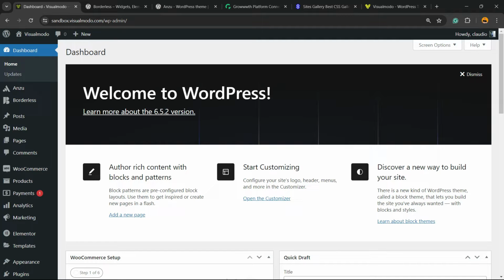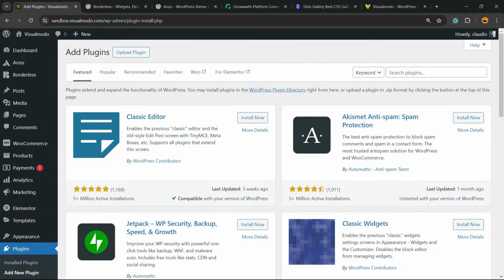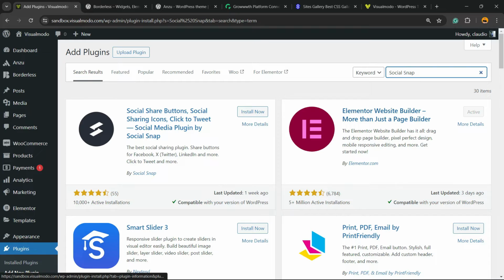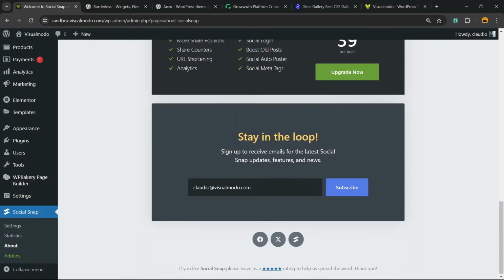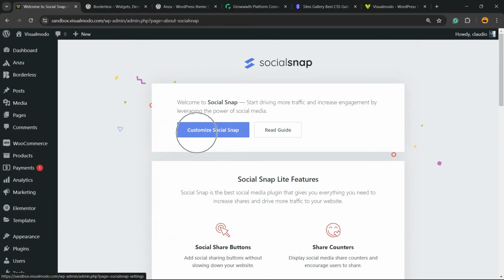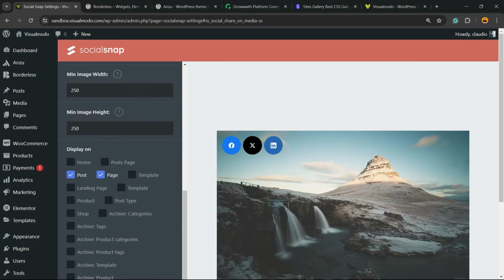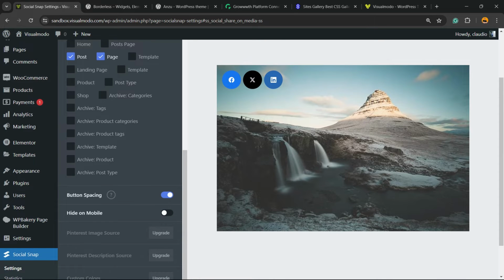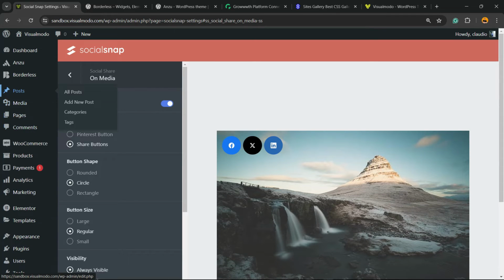How to Add Social Share Buttons in WordPress Images For Free?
In today's tutorial, we're diving into one of the most effective ways to increase engagement and drive more shares directly from your WordPress site. Learn how to easily add social share buttons to your WordPress images for free!

Are you looking to boost your website's traffic and engage more with your audience? Adding social share buttons to your images can significantly increase interaction and sharing across social platforms. This video will guide you through the entire process, step by step, ensuring you can implement this feature without any hassle.

What you'll learn:
Why adding share buttons to your images is crucial for social engagement.
The best free plugins to add social share buttons to images in WordPress.
How to install and configure these plugins.
Tips and tricks for optimizing the placement and appearance of your buttons for maximum visibility.
No prior technical knowledge? No problem! This guide is designed for WordPress users of all skill levels, from complete beginners to seasoned webmasters.

Get ready to transform how your audience interacts with your content. Let's get started!